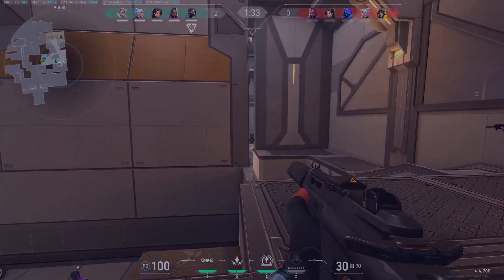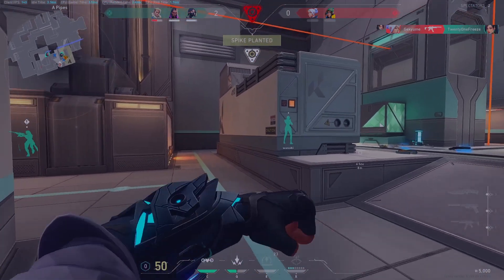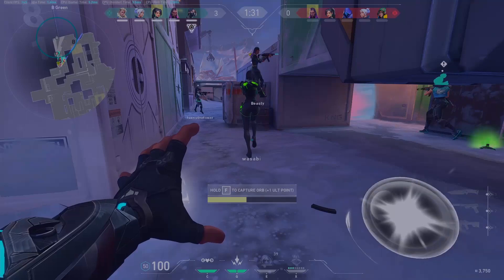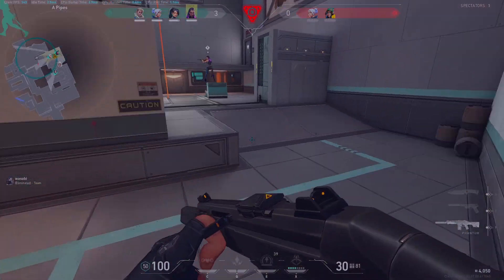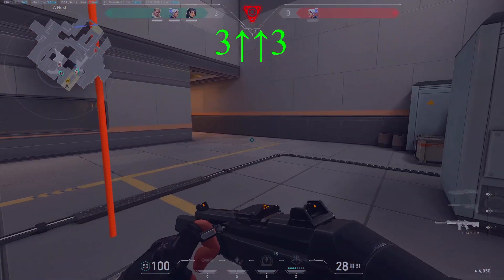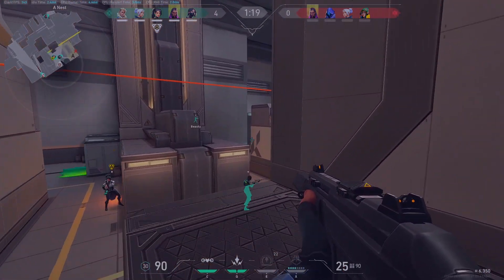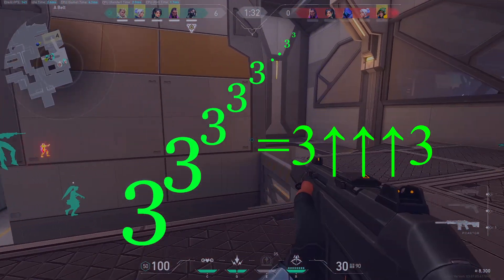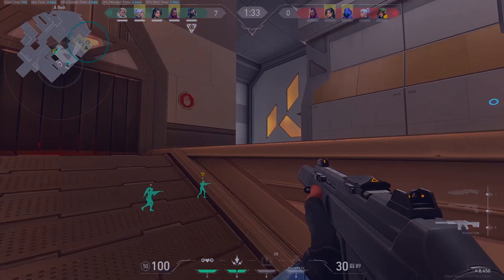ASMR | Graham's Number size explained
This is a ASMR styled video explaining the enormity of Graham's Number. It is not the ordinary number you see in everyday life. The size of this number will really blow your mind. If you think a million, or a trillion, or even a googol is big, these are nothing compared to Graham's Number.

How big is it? I explain my best all the steps and calculations (impossible to do visually) you would have to do to get to Graham's number. I speak in a quiet room voice for your ASMR tingles.

This is based of Numberphile's video regarding Graham's number and the information and theory behind it.
--What is Graham's Number? (feat Ron Graham)
A better explanation of the size: